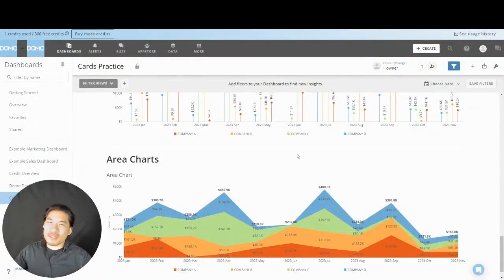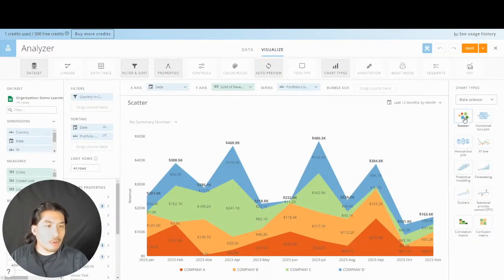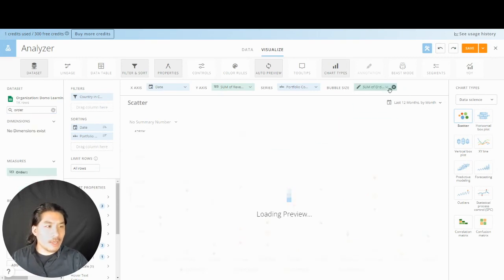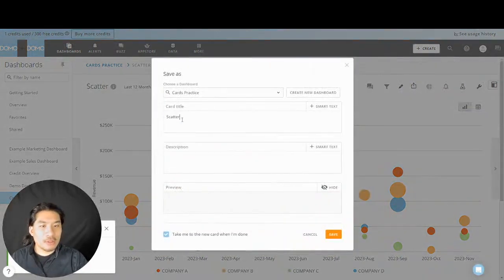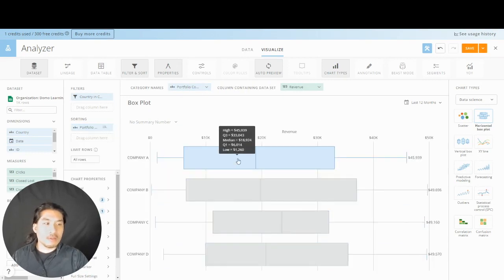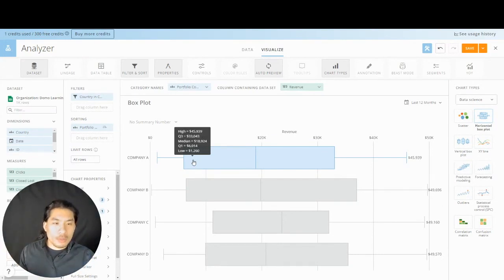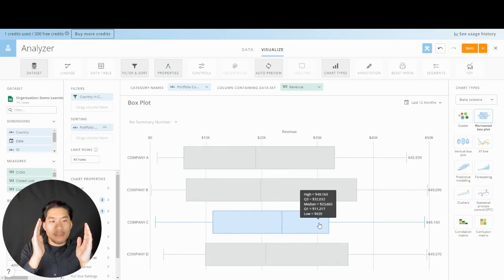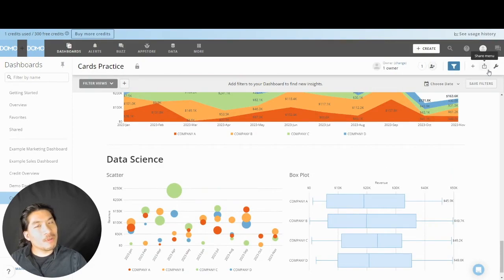4.10 - Data Science